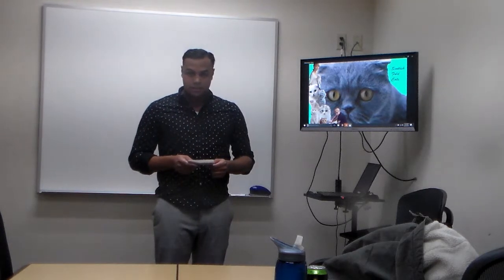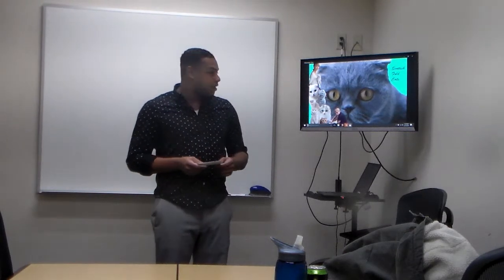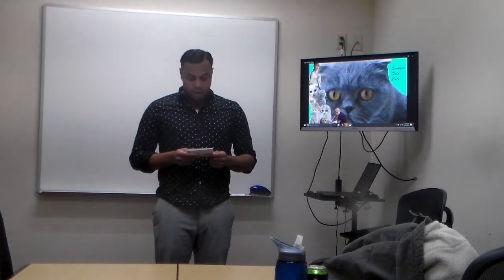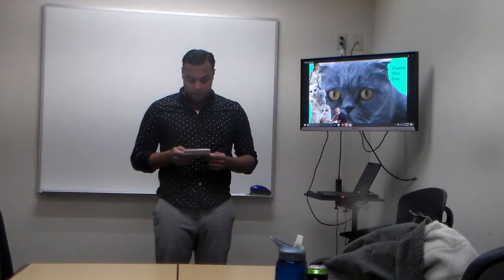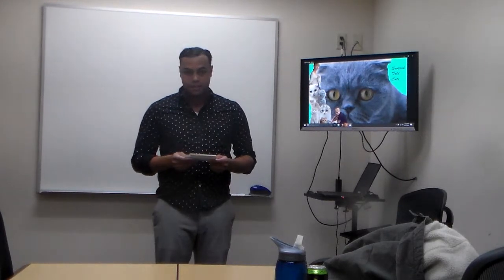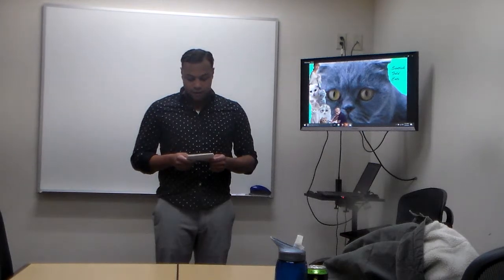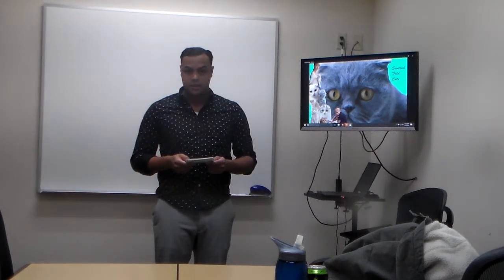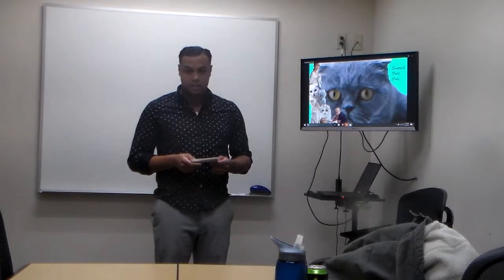Informative Speech- Scottish Fold Cats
Informative Speech about Scottish fold cats 2-23-19